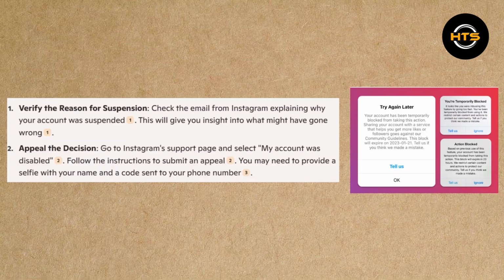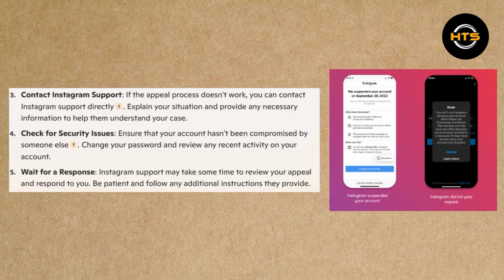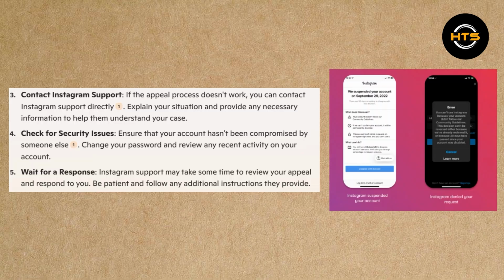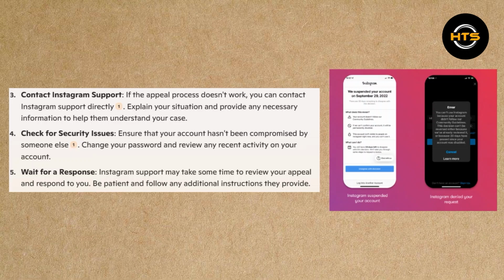How To Get Instagram Account Back After Being Suspended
Hey everyone! Welcome to this how to recover Instagram account suspended video tutorial.

If you want to know how to retrieve suspended Instagram account and how to get back Instagram account suspended, this video is for you.

In this video, we will show you how to login suspended account in Instagram.

The steps on how to recover your Instagram account if it is suspended is easy.

After watching this video, you will find out how to get back suspended Instagram account and how to get back Instagram account after suspended.